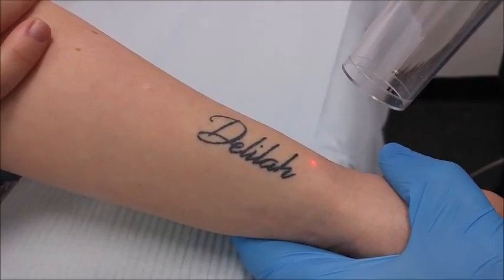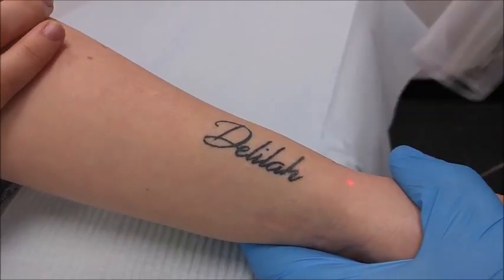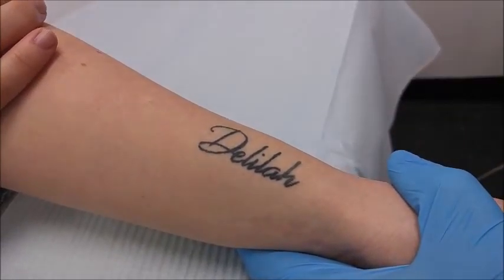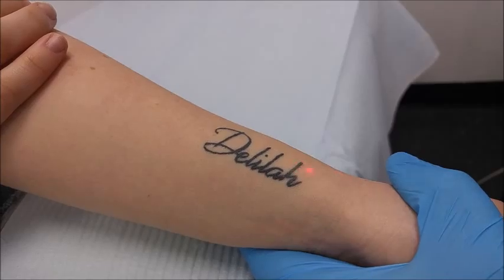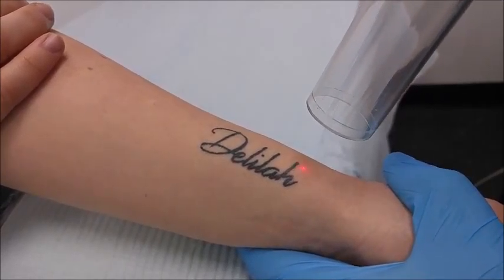TATTOO REMOVAL OF A NAME – MEDLITE C6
Names having always been one of those tattoos that people have been warned about getting.

The removal of name tattoos accounts for about 30% of all the removals we perform.

This client experienced the discomfort associated with tattoo removal but is was very short and the following 3 passes were very easy for her.